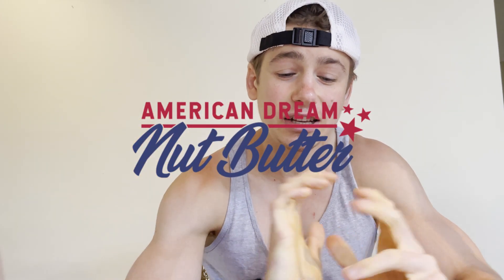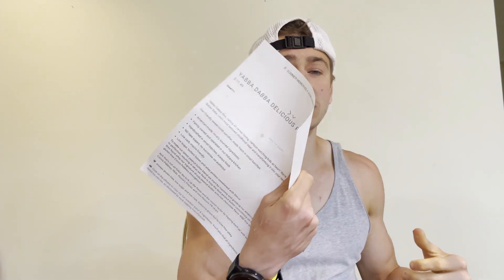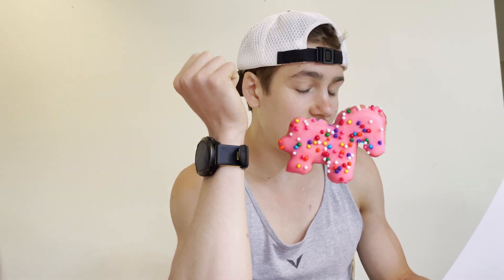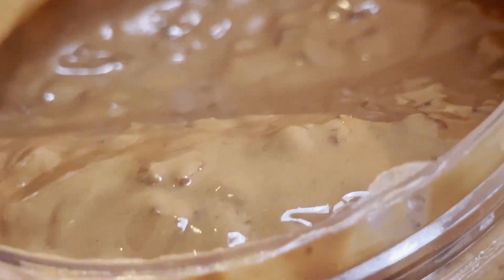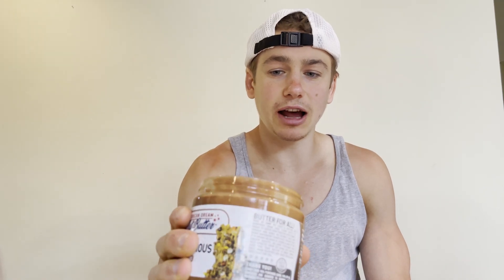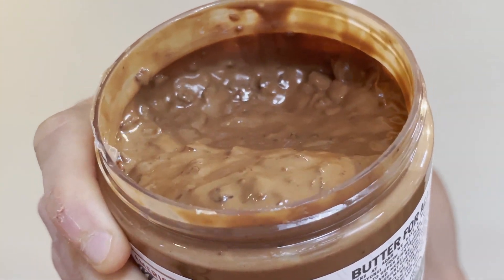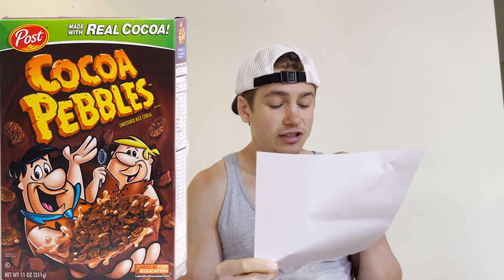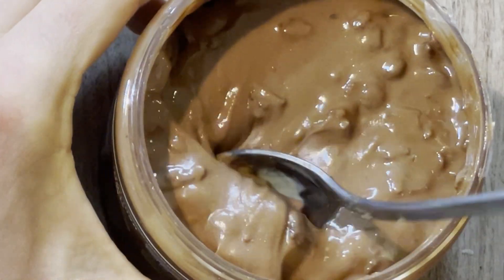NEW AMERICAN DREAM NUT BUTTER SUMMER FLAVORS REVIEW!! Yabba Dabba Delicious + The Ring Leader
Review of two new Nut Butters from American Dream